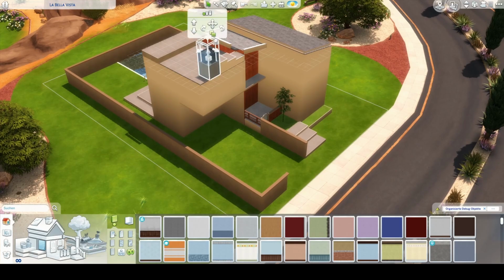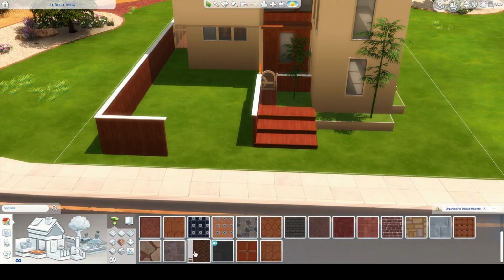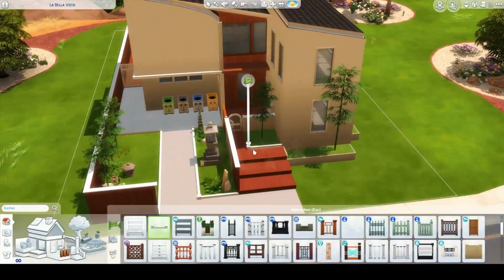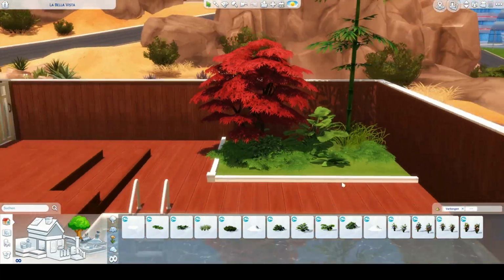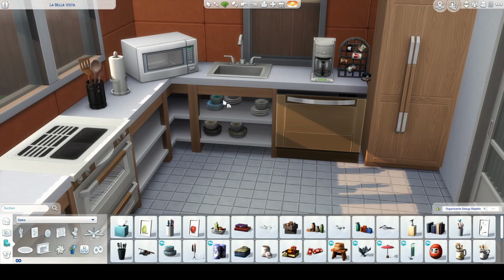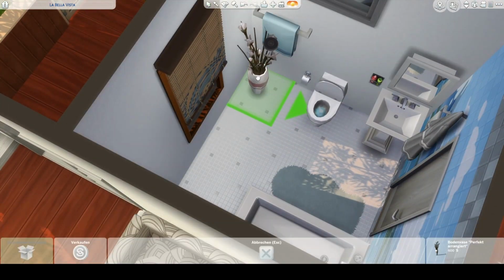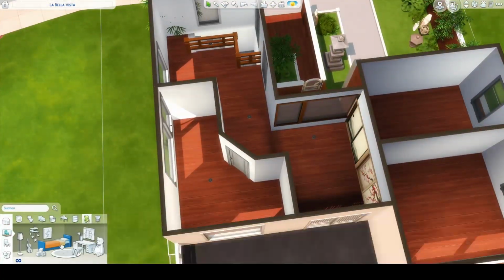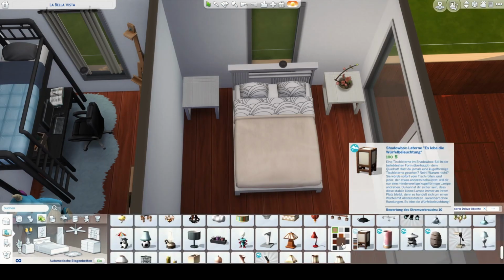Japanese Home for 60k in Oasis Springs ~ Sims 4 Speedbuild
Build for my japanese-ish savefile. Hope you enjoy ^.^